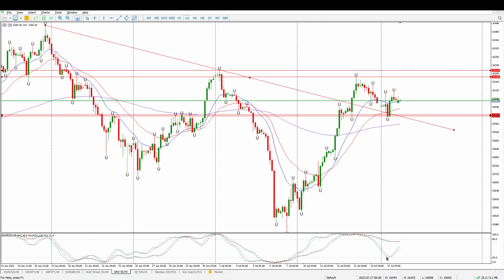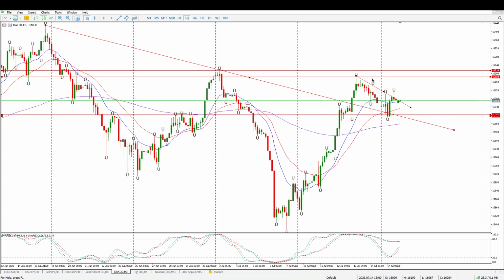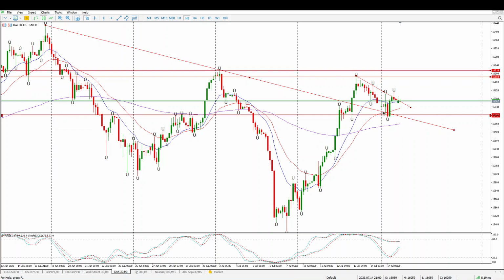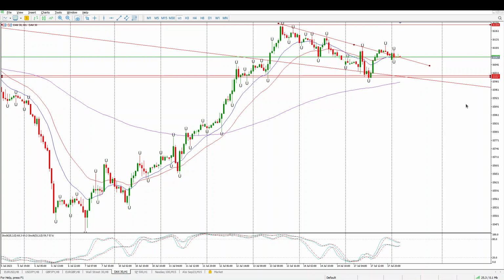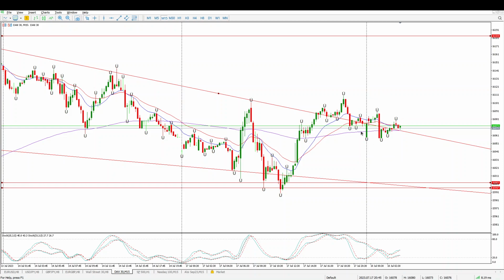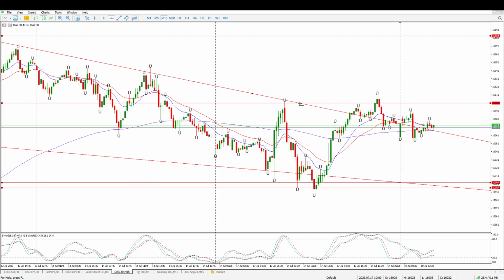DAX 40 Today 18 July 2023 Day Trade Setups and Daily Technical Analysis. Learn to Trade.